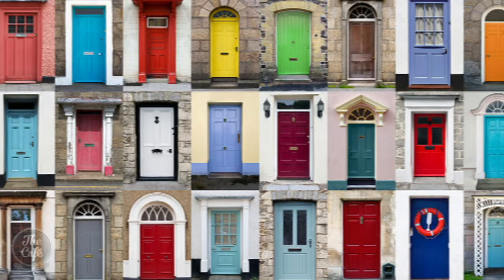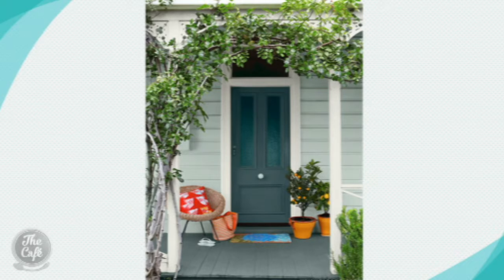Painting Your Front Door